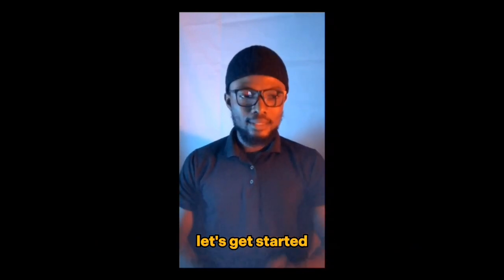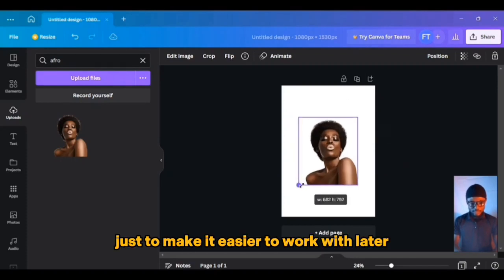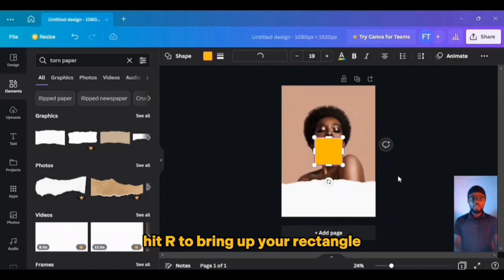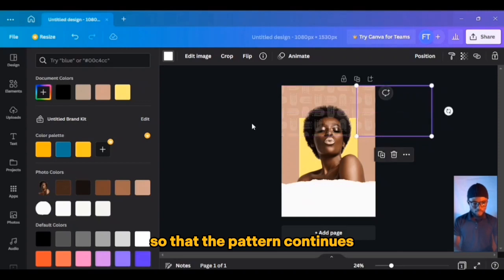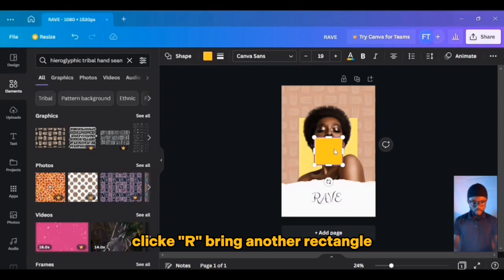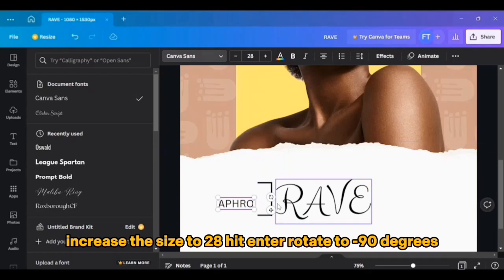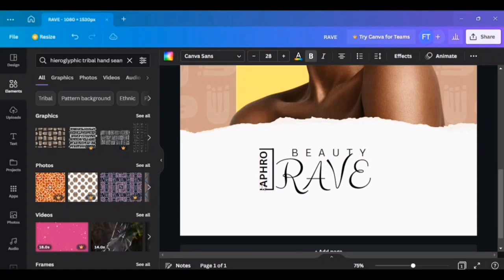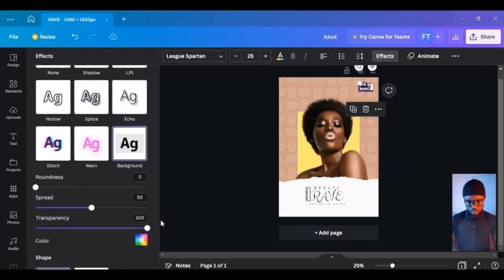Create this design in less than 7 minutes.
This video gives a step by step guide on how to create this amazing poster. What excites me mostly is that the process involved can be used to recreate any design in canva!!!